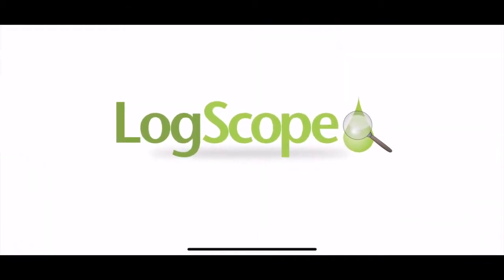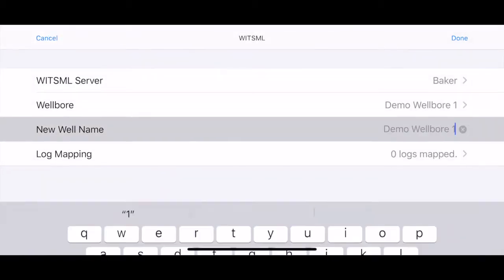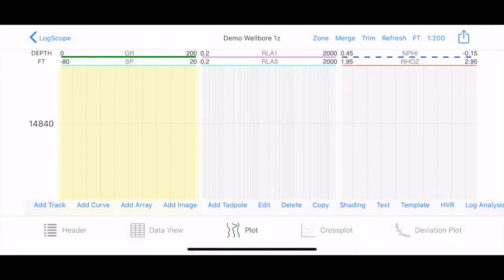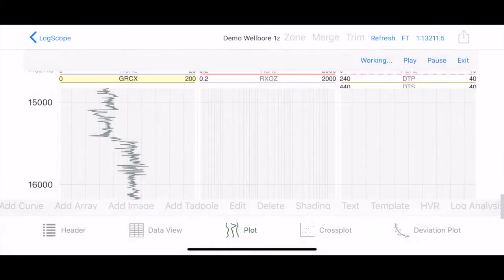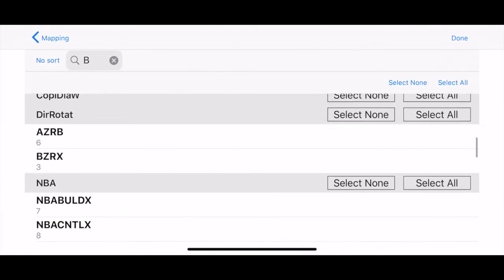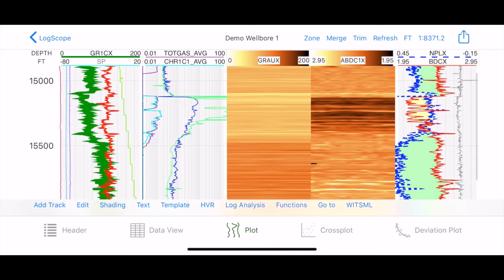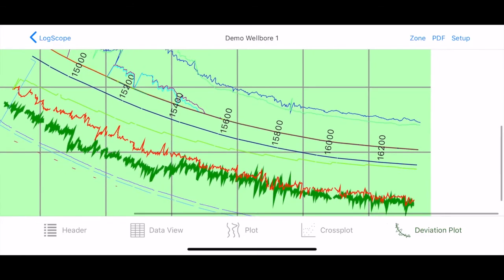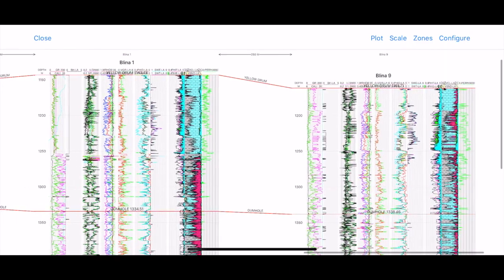LogScope Witsml and Cross Section Introduction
5 minute introduction to LogScope Mobile and how to use WITSML and Cross Section